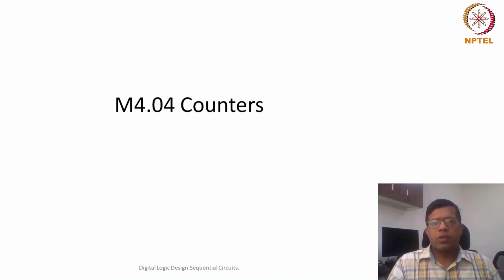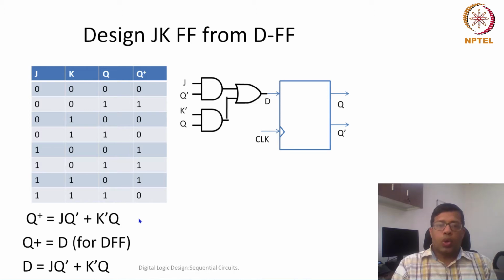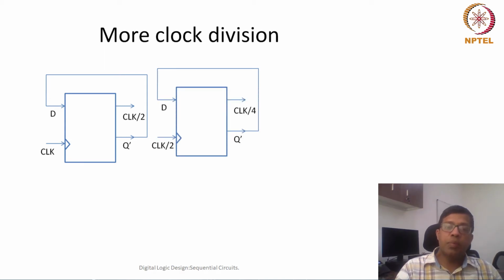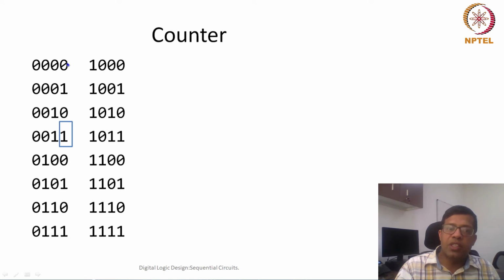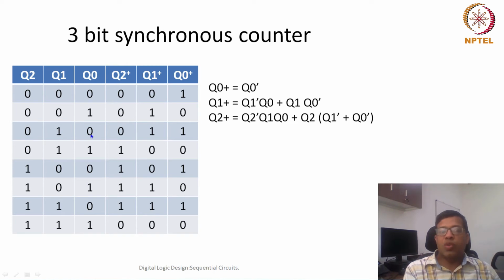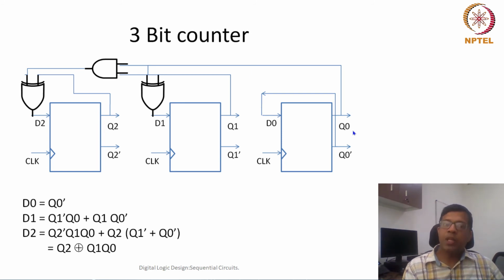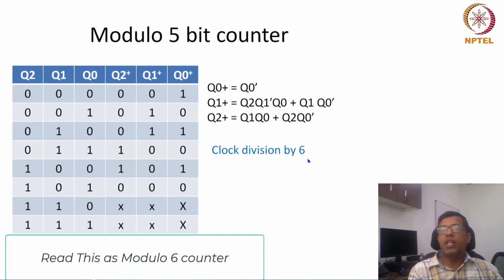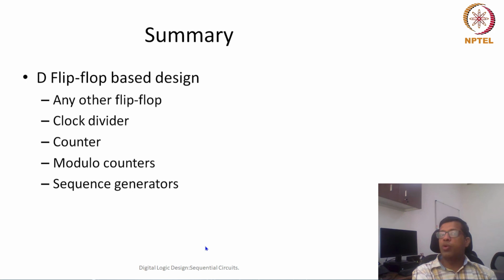Counters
Design of JK flip-flop from D FF, Clock divider, counter, synchronous counter, sequence generator